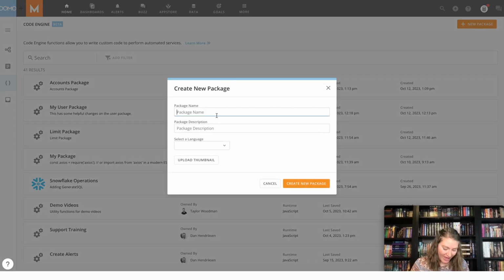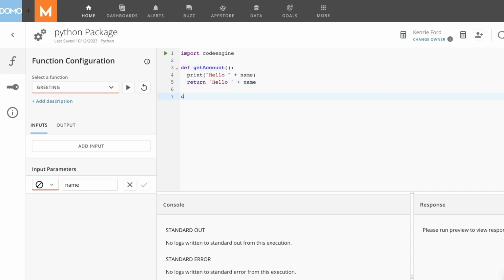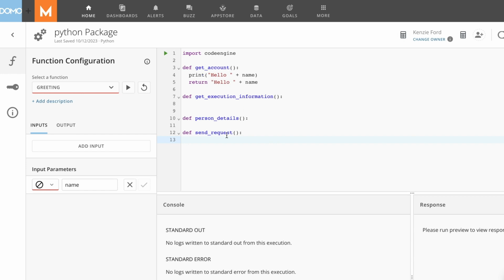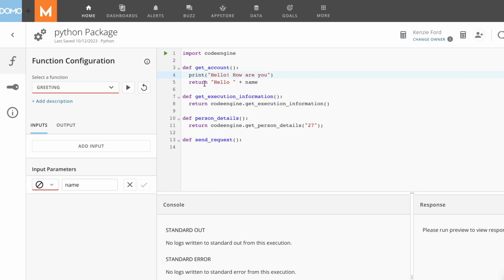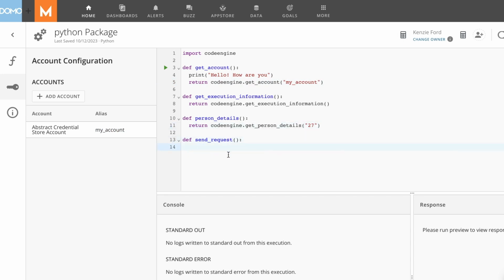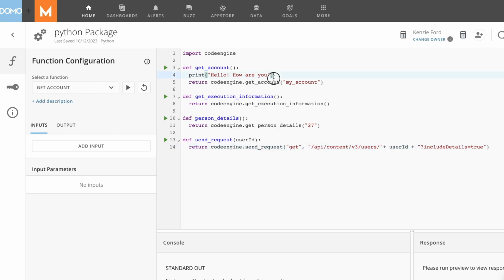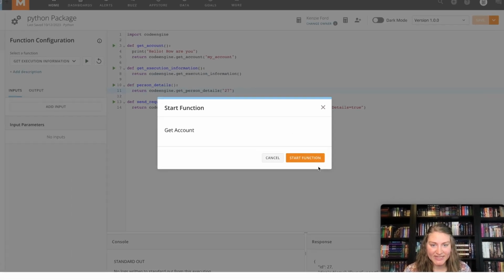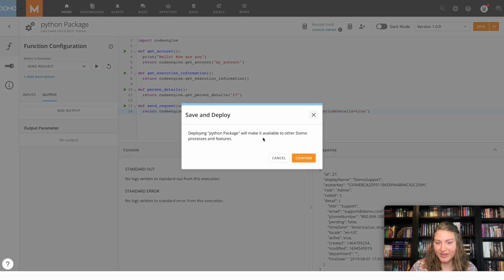Python Package and SDK - Workflows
Are you a python afficionado? In this video we'll talk about Domo's python package, how to use it and the Python SDK.